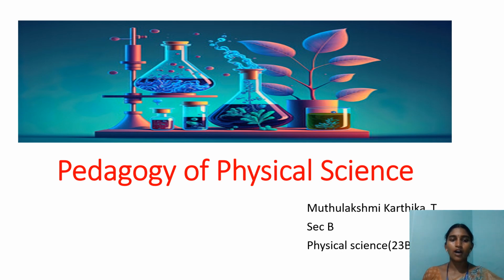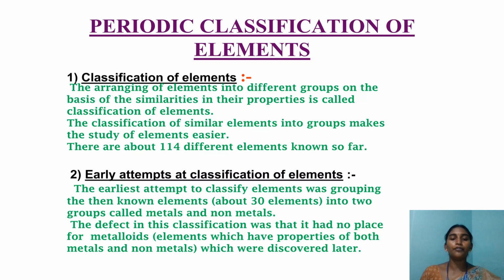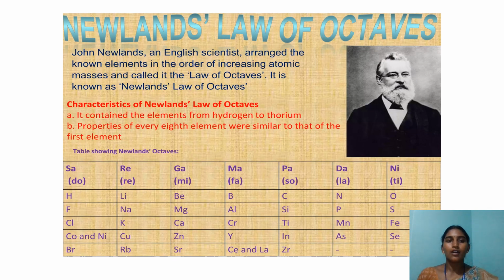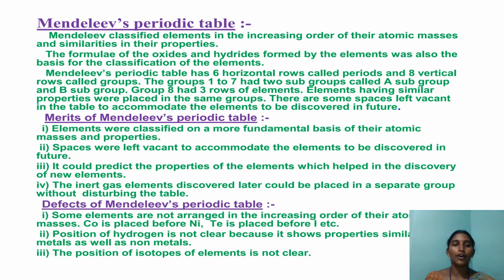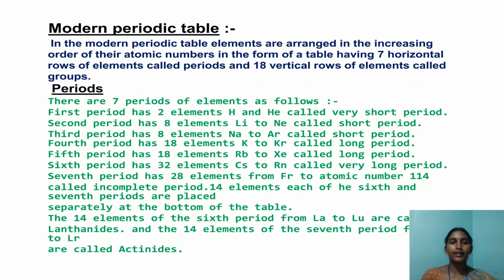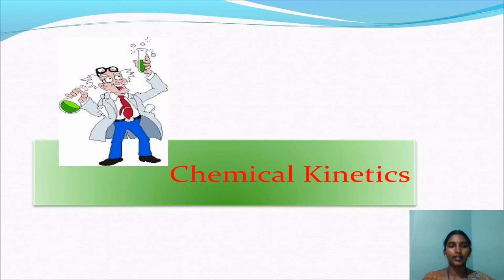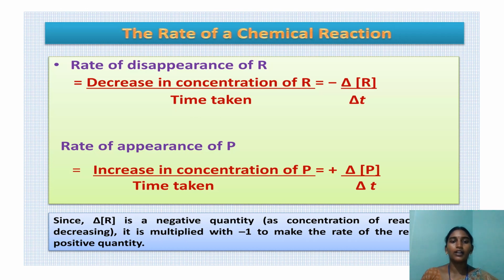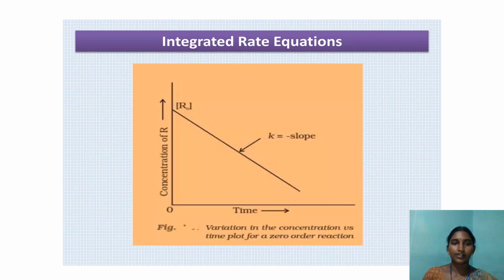physical science se2